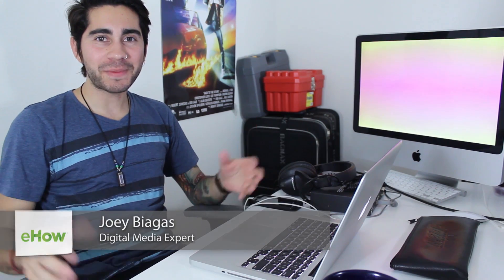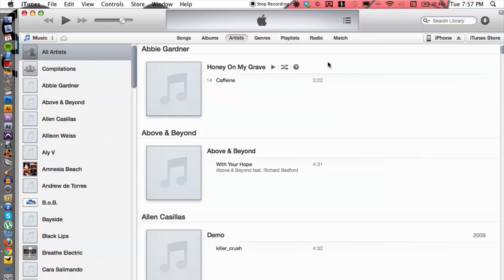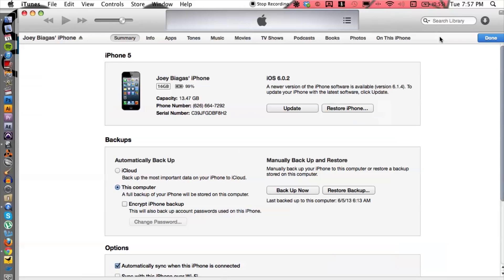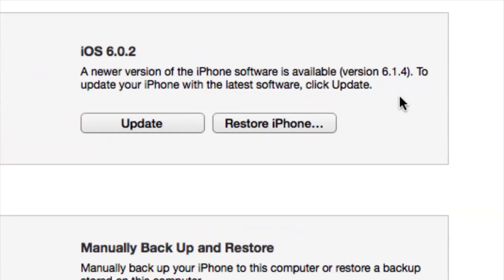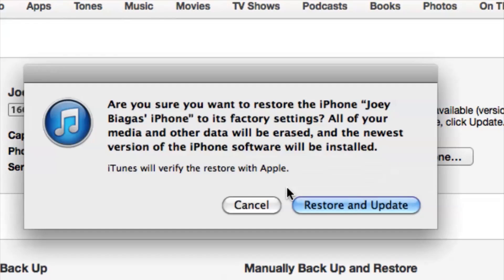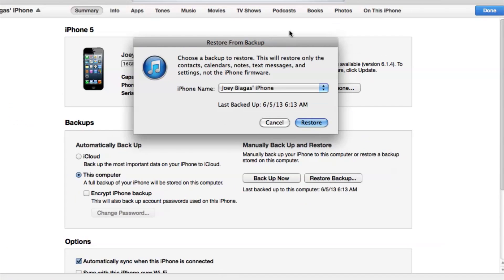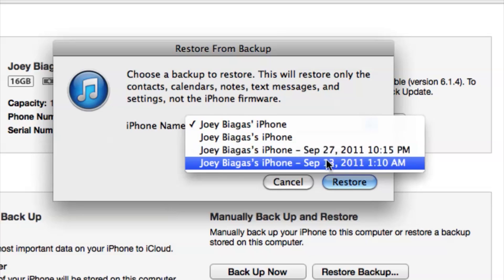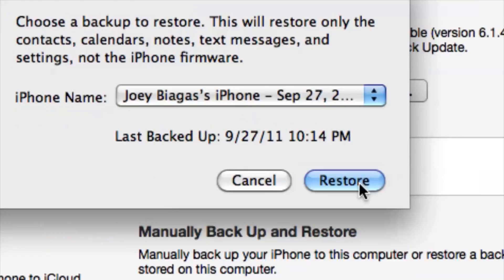How to Roll Back an iPhone Driver : iTunes Use & Media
Rolling back an iPhone driver is something that you can do right from the main iTunes software. Roll back an iPhone driver with help from a digital media expert in this free video clip.

Series Description: Apple's iTunes is still the best way to interface with an iOS device regardless of the type of computer that you use. Get tips on iTunes related media with help from a digital media expert in this free video series.